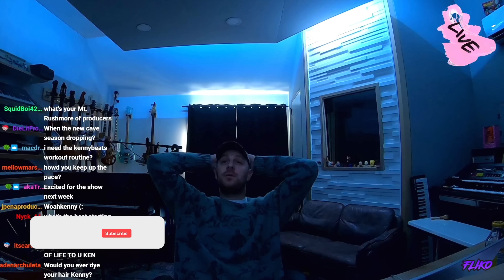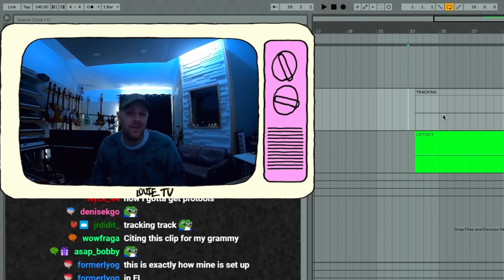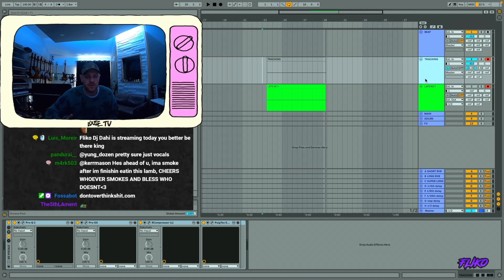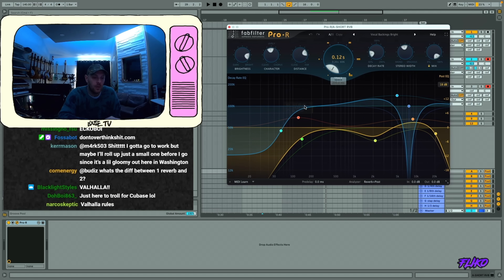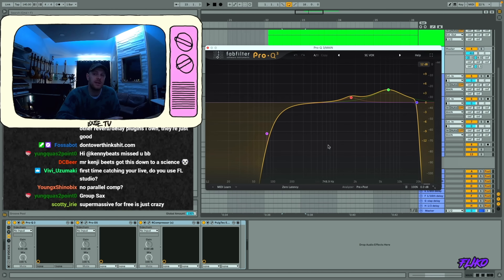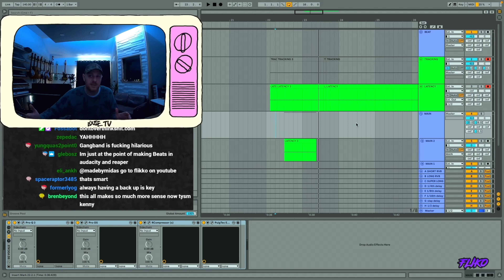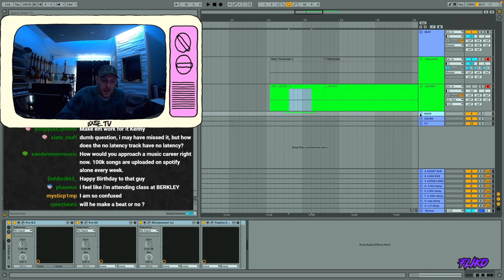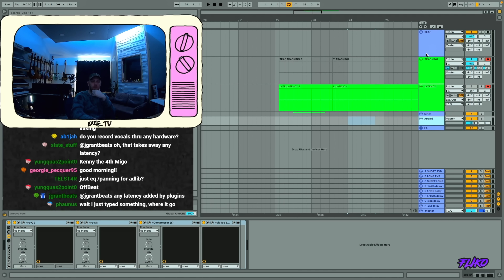Kenny Beats - Explaining his *New Vocal Chain 2022* 🎤🔥 Vocal Recording Process (delay,eq, etc...) 🔥🔥